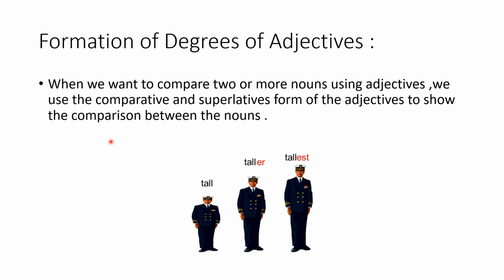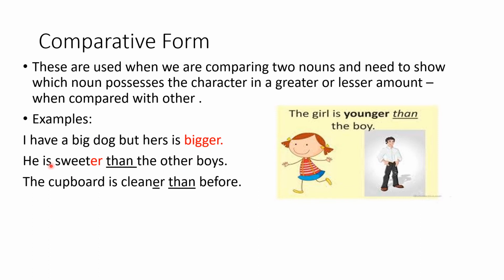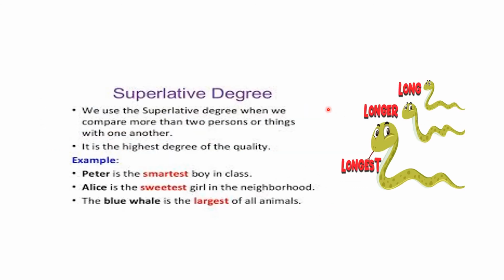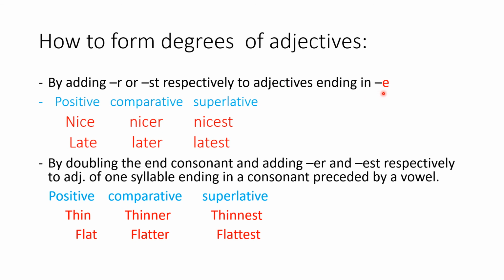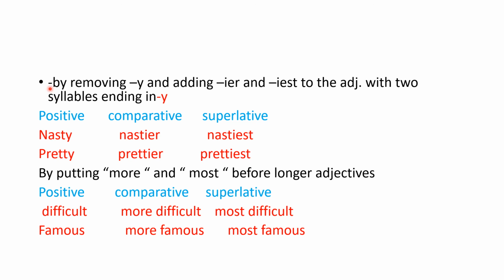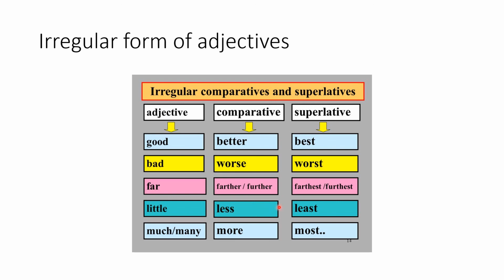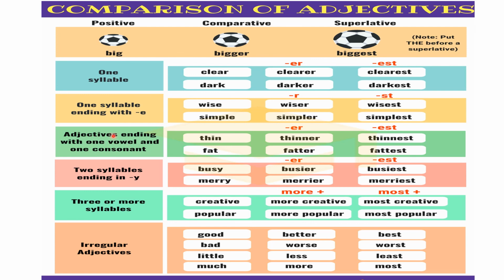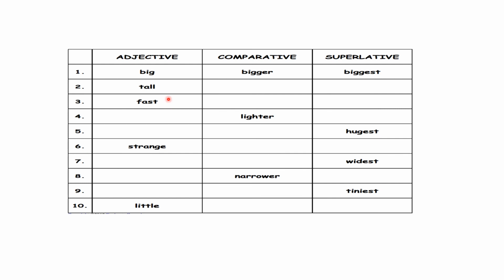Class VIII, 8th July 2021, English